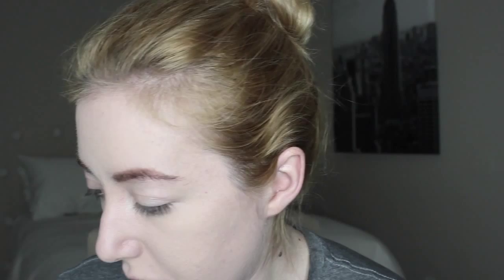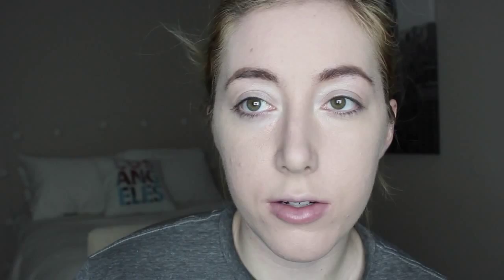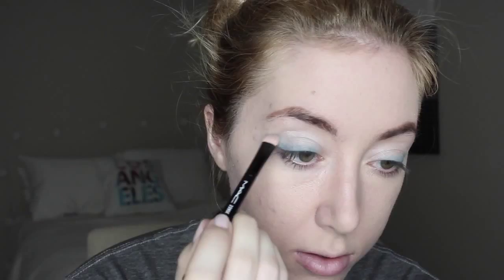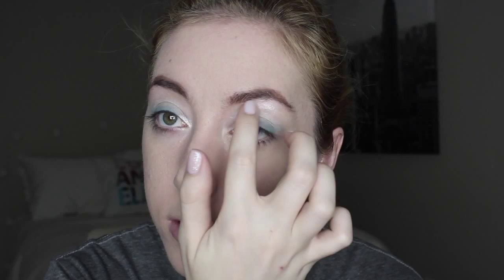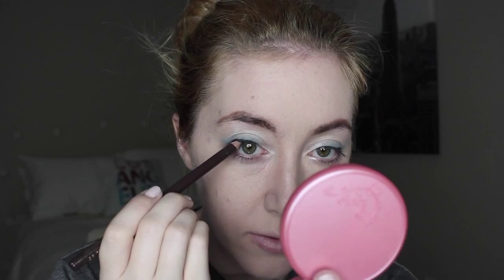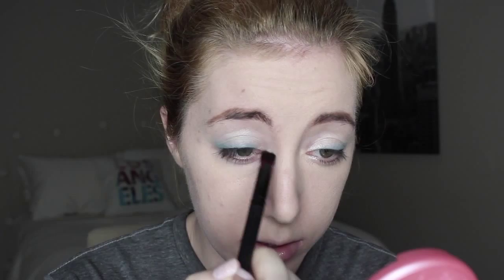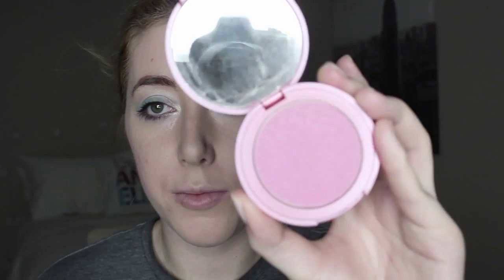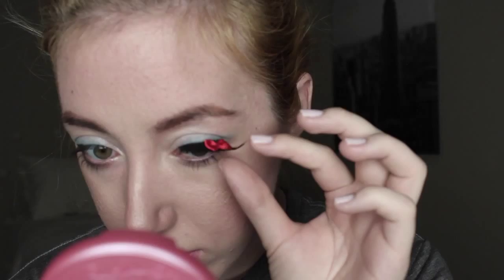DIY Halloween Costume ❤ 1960 ELLY MAY CLAMPETT Tutorial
Comment if you'd like details on what makeup or products I used.

Amy